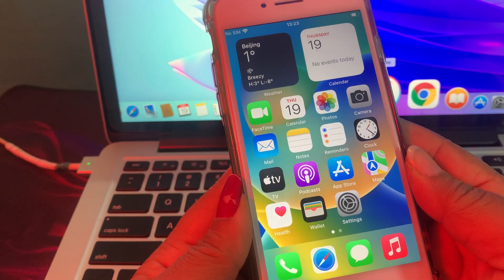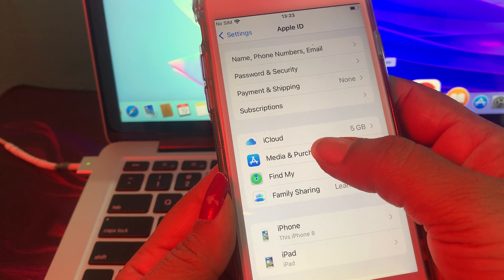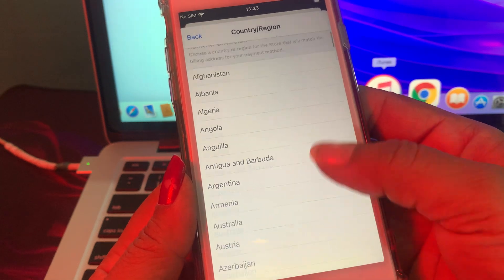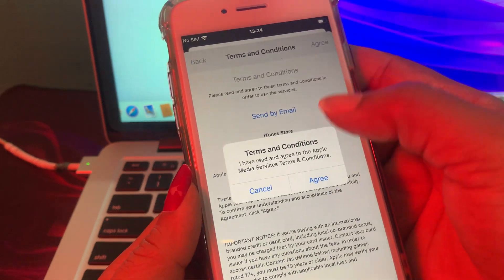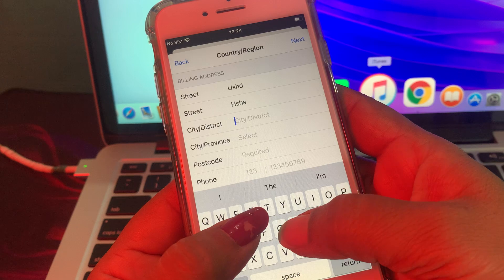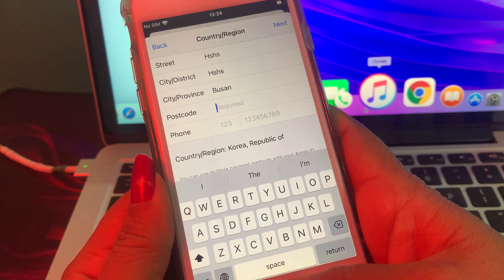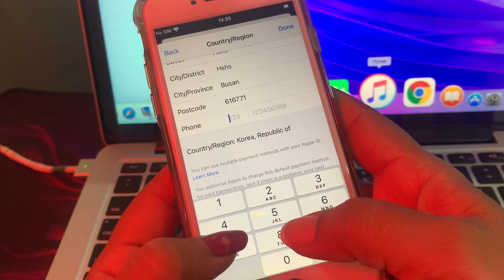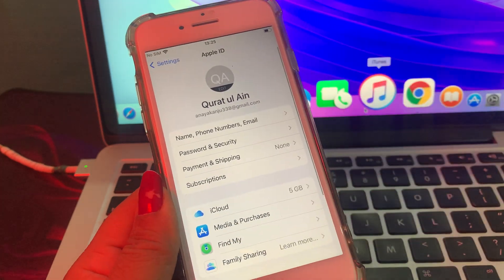How to Change Apple ID Region to Korea | How to Change Apple ID & App Store Country Region to Korea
How to Change Country Region Apple ID & App Store to Korea iPhone & iPad